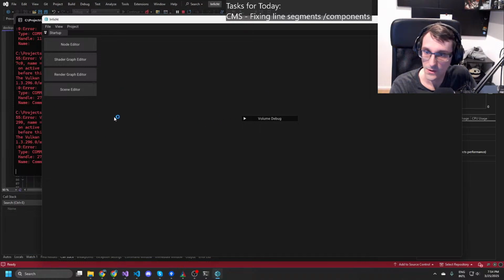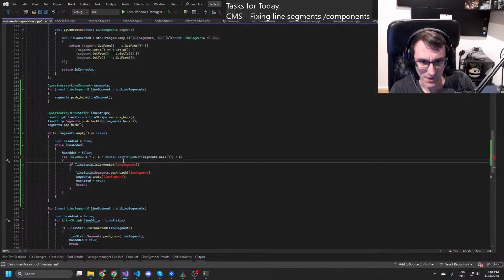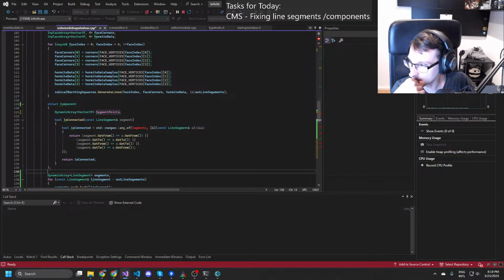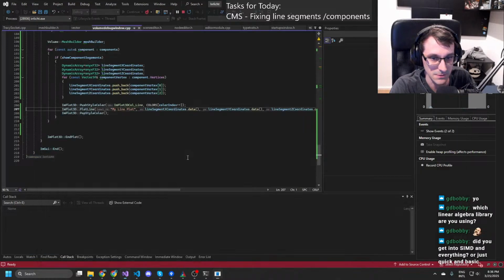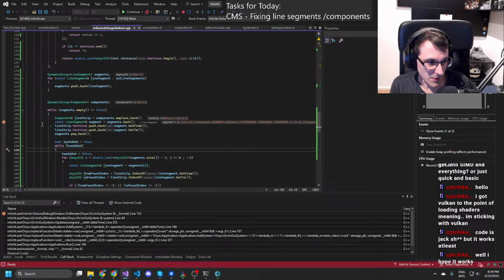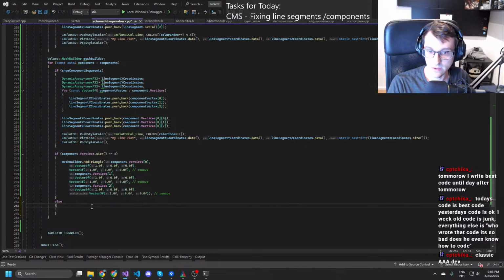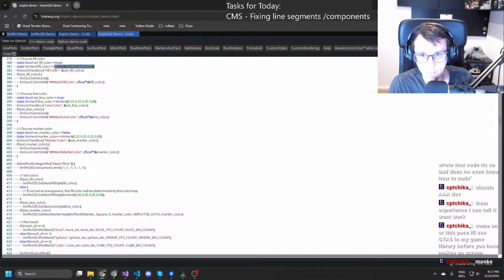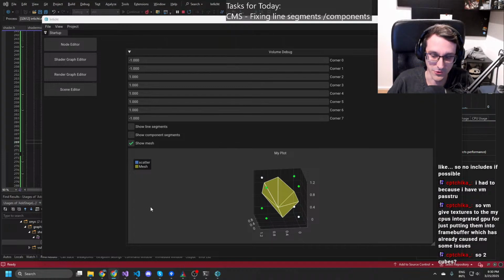Lets continue working on Cubical Marching Squares - Onyx Engine